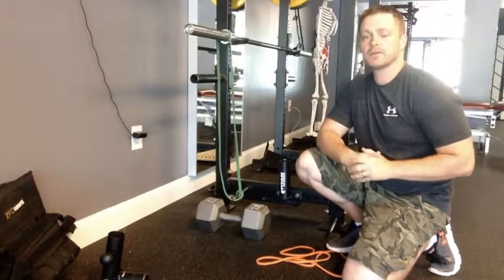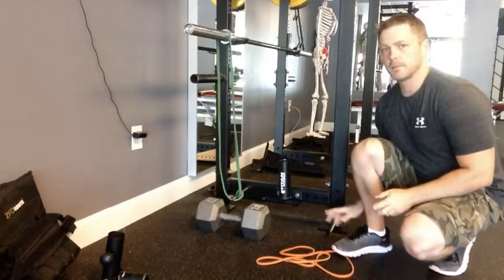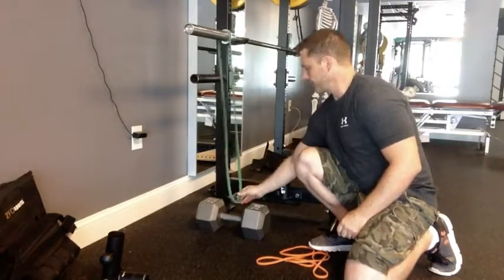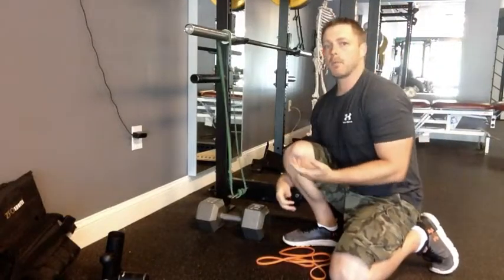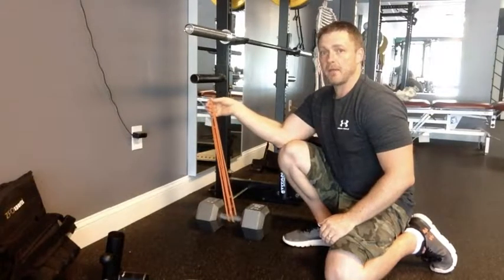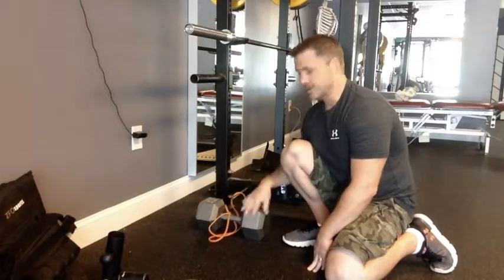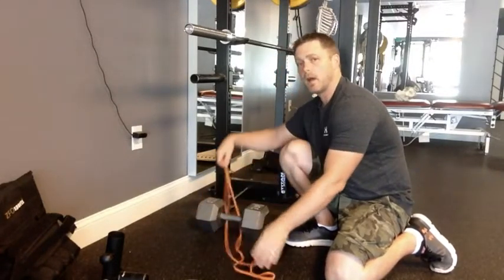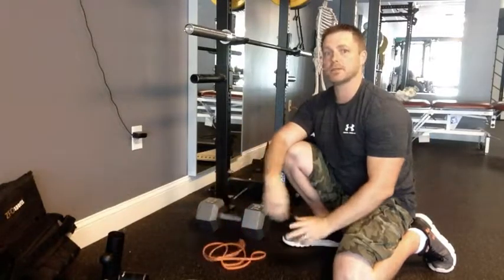Band setup for bench press - EBM Fitness Solutions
Bands can be used to spice up the boring barbell bench press.

This video shows you some different ways to incorporate the bands based on what you have available to you.

It will probably be the smartest thing you do all day.

Are you dealing with any shoulder or neck pain? Check out EBM’s Neck and Shoulder Rehab Guide to help get you back on track. Download your FREE copy here:

Do you want to learn about 7 common mistakes people make when training that are causing them to be in pain? Click to download your copy of 7 Reason You Are Training With Pain and 7 Ways To Fix Them.